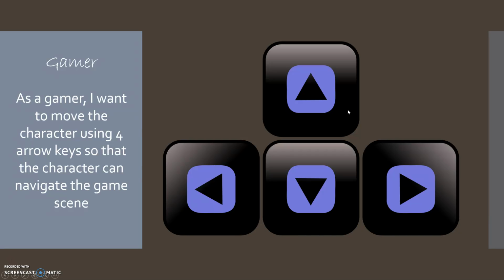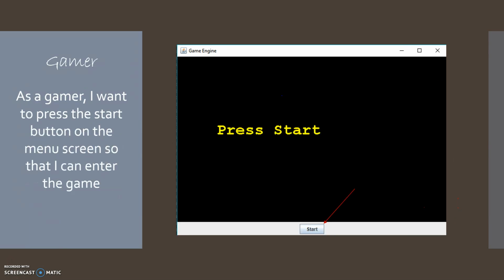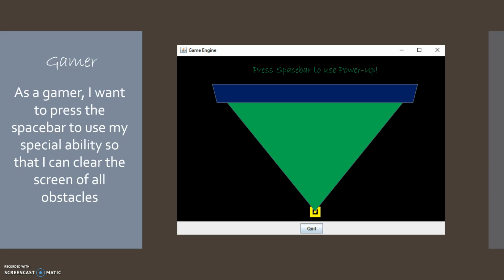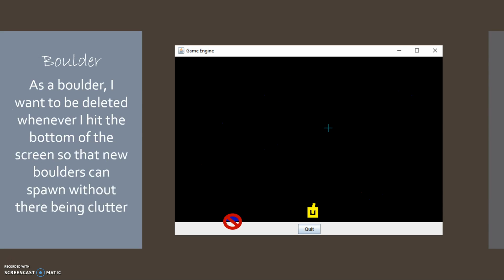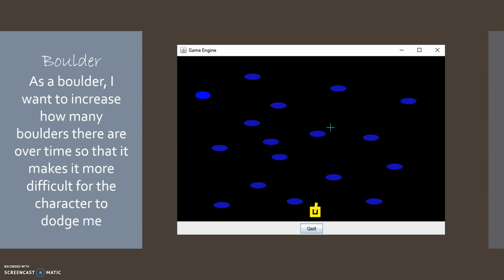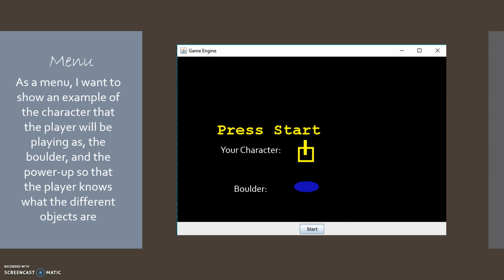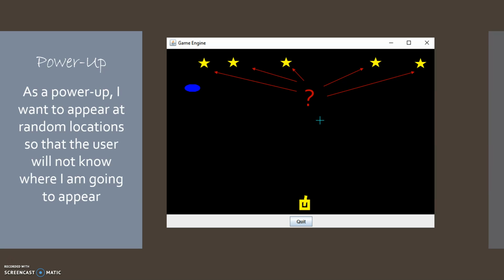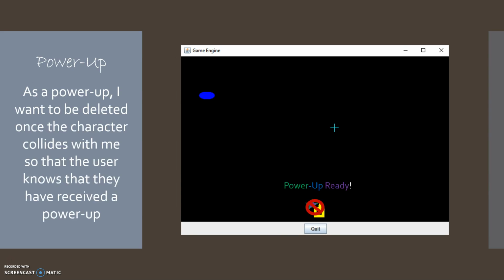Term Project - Boulder Dash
Showing the Backlog I have for my Term Project